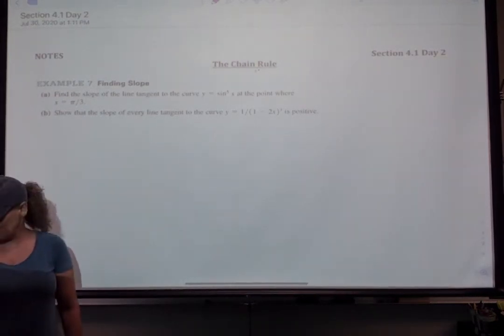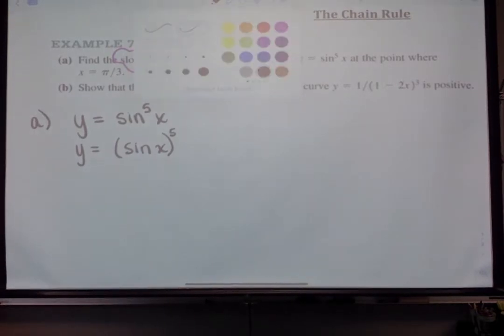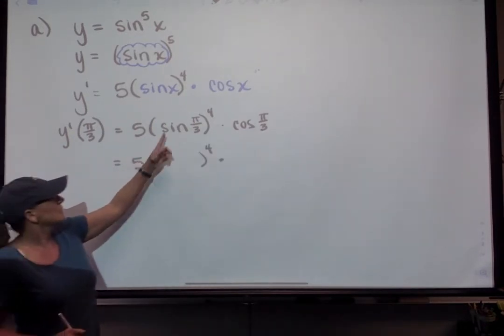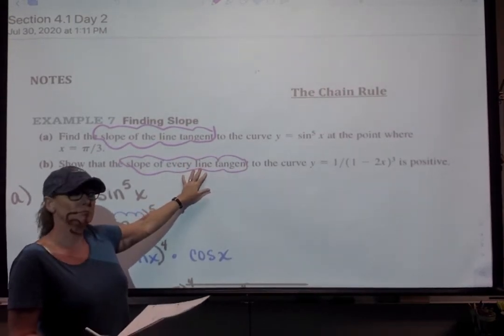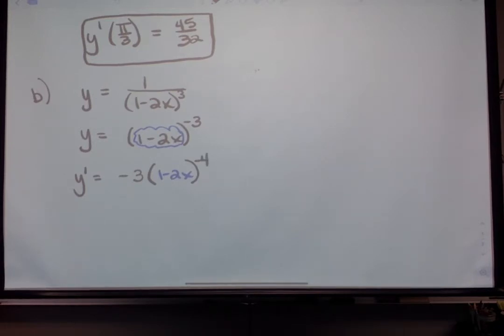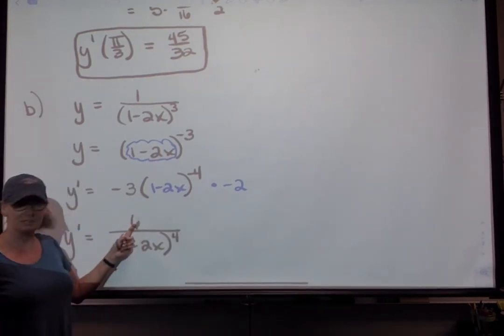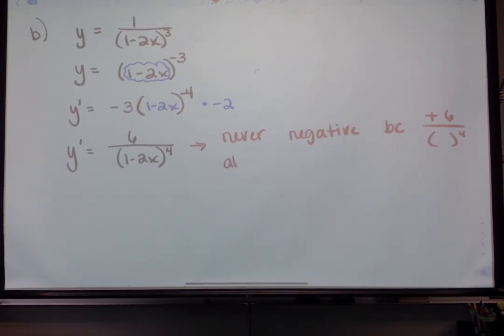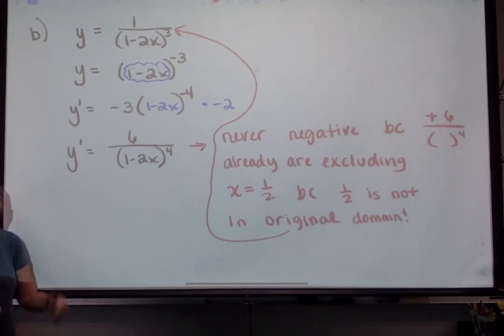AB Section 4.1 Day 2